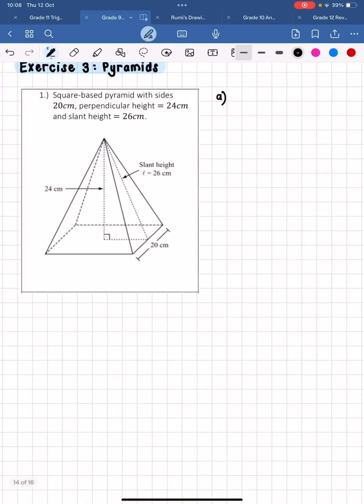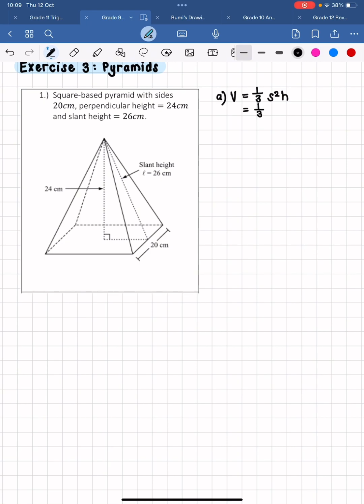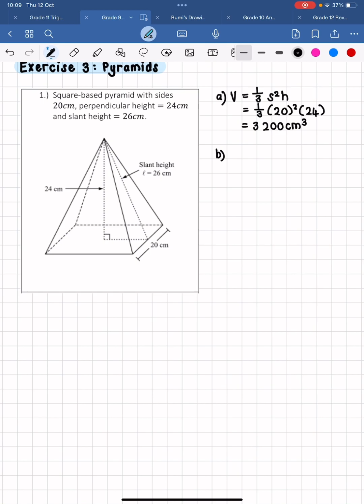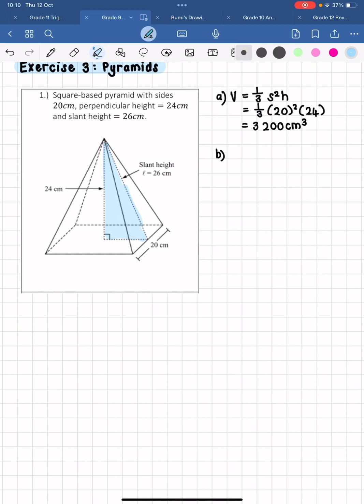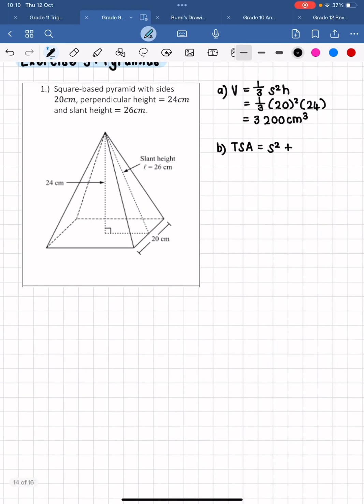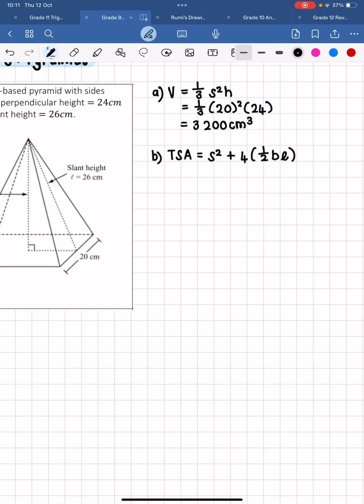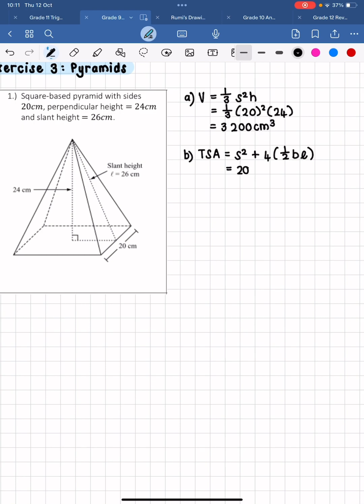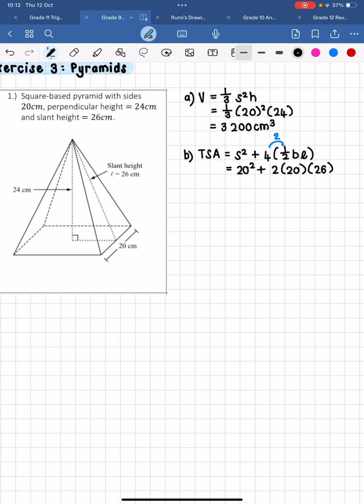Grade 9 MEASUREMENT: Finding the volume and total surface area of a pyramid